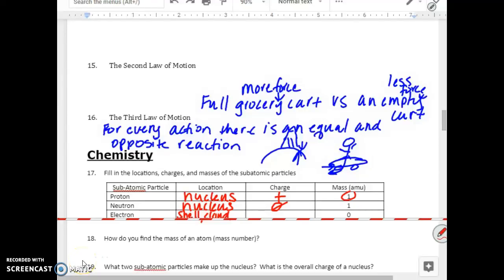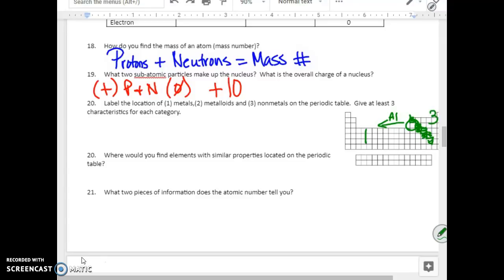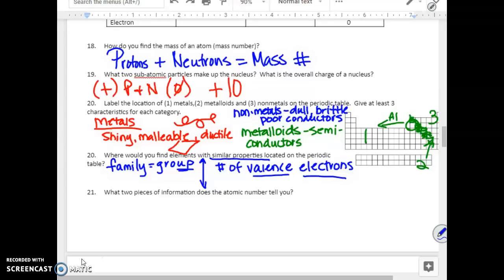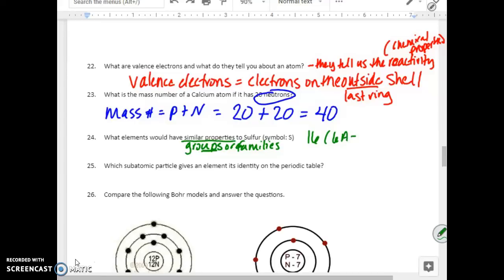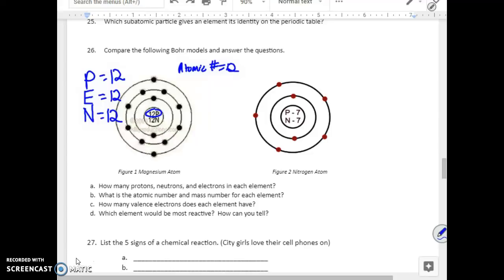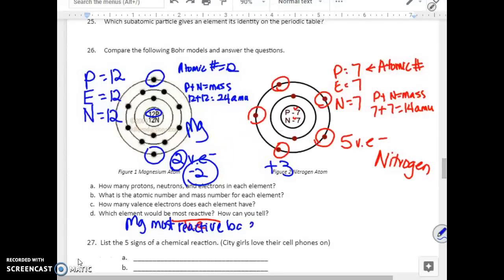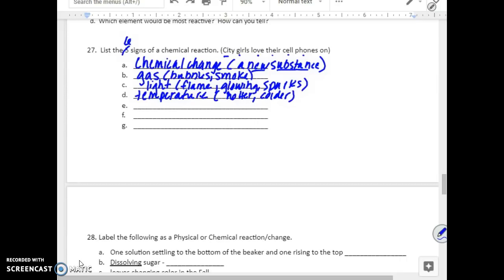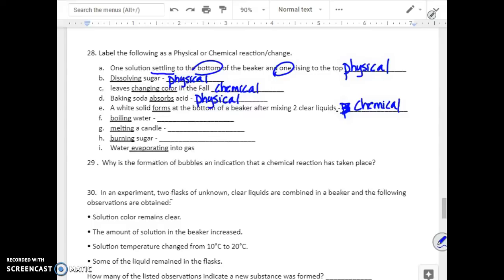Fall Benchmark Review Part 2